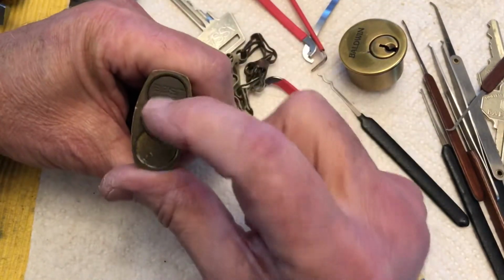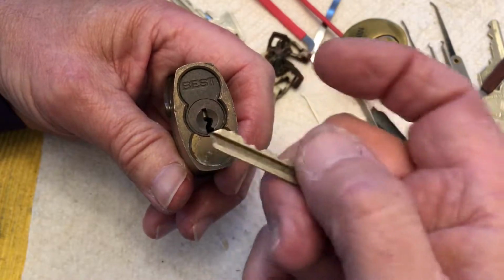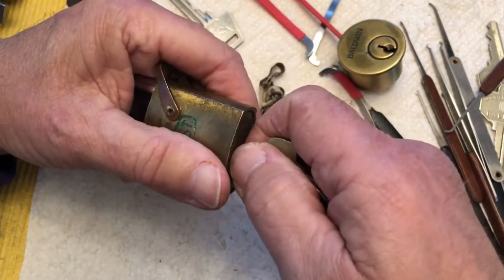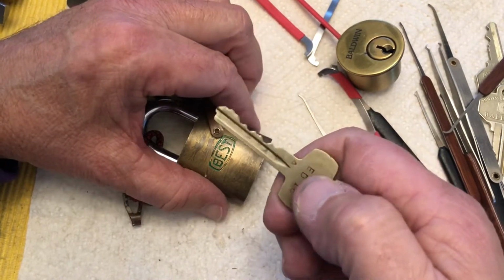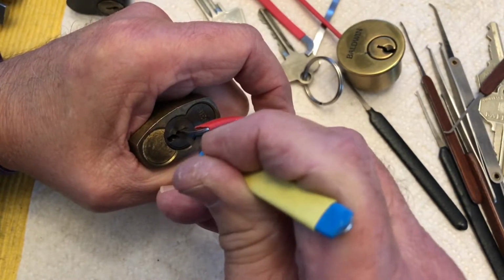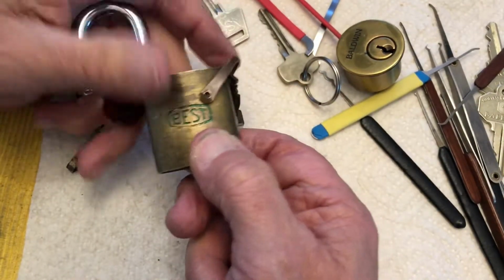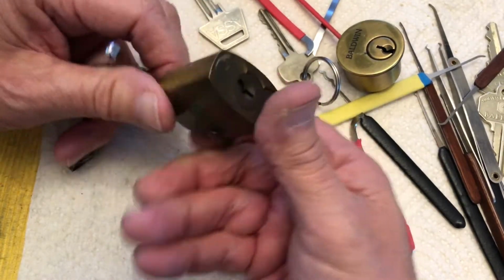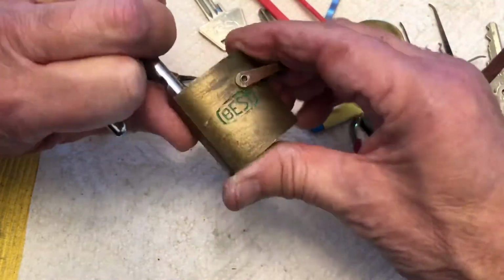#92 Best Padlock picked open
Picking open Best Padlock.